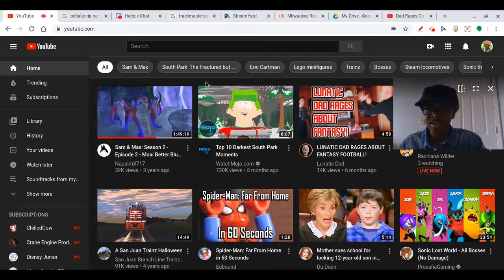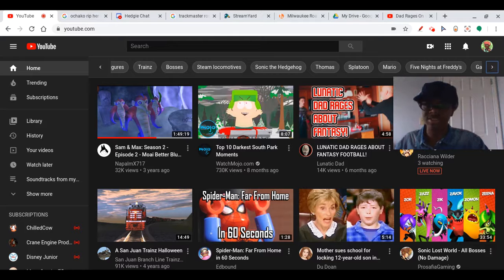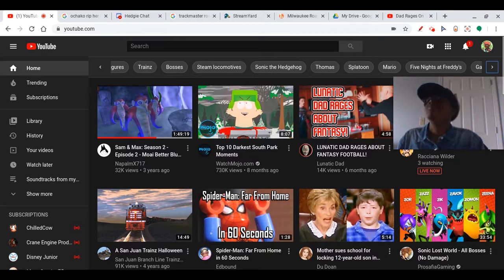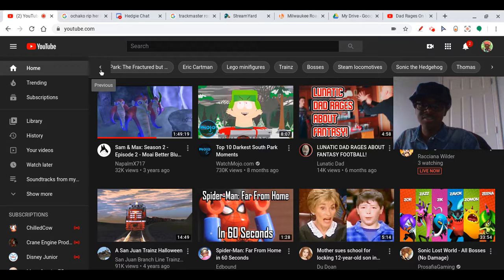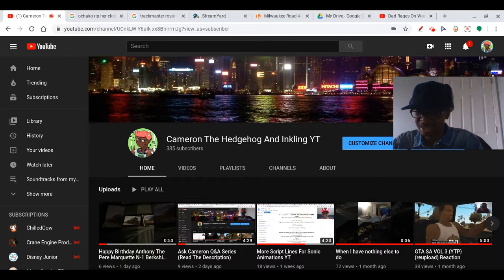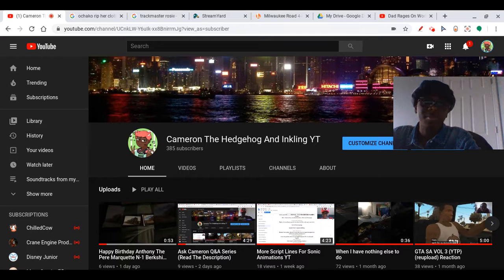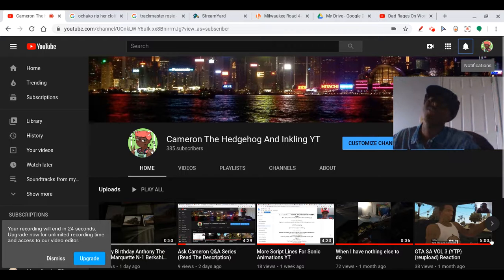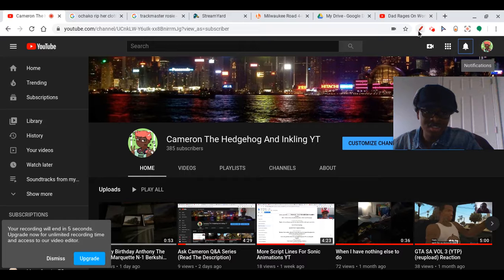Thank You All For 385 Subscribers (plus voice acting Cameron As 261 and Mr. Dennis)